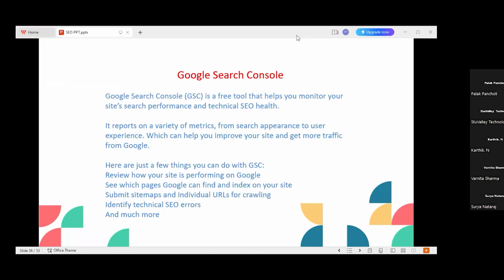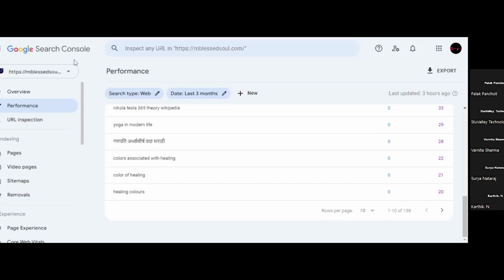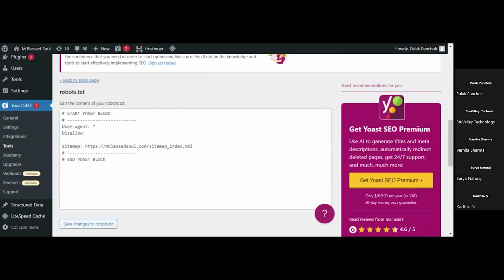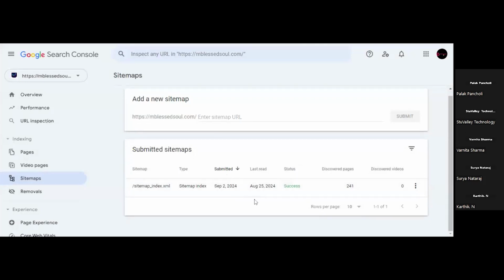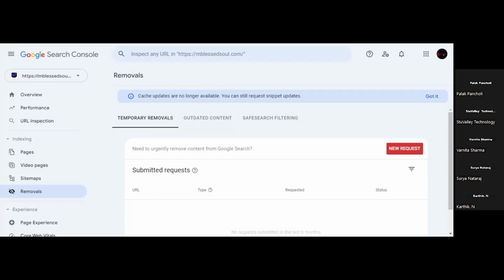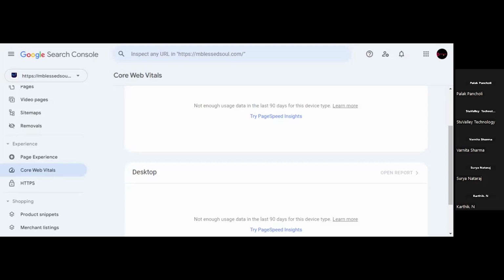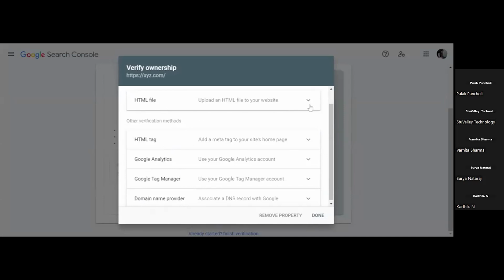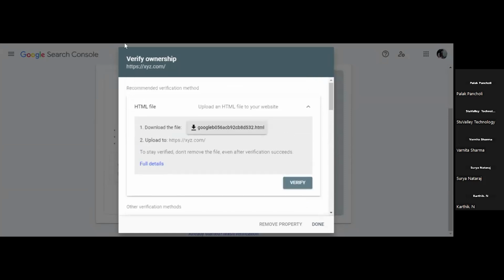The Cons of Google Search in Digital Marketing | Challenges & Limitations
While Google Search is a powerful tool for digital marketing, it comes with its own set of challenges and limitations. In this video, we’ll explore the cons of Google Search from a digital marketing perspective, helping you understand the potential drawbacks you might face when relying heavily on this platform.

In this video, you'll learn:

How competition and ad saturation affect visibility on Google Search
The impact of constant algorithm changes on SEO strategies
The cost challenges of Google Ads in highly competitive industries
Why relying solely on Google for traffic can be risky for your business
How to diversify your digital marketing strategy to minimize dependency on Google
Understanding these limitations will help you build a more resilient and balanced digital marketing approach.